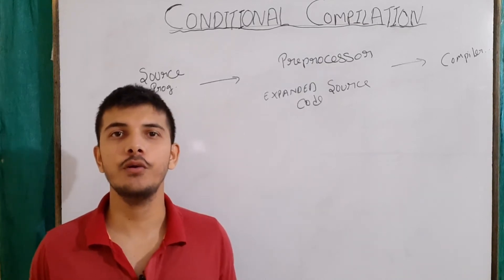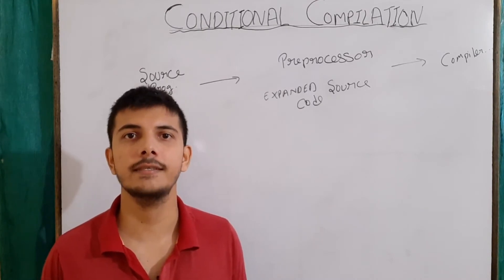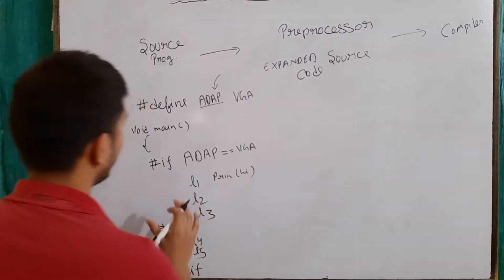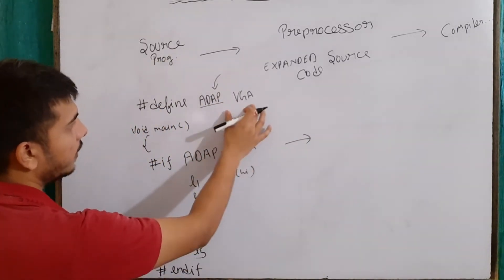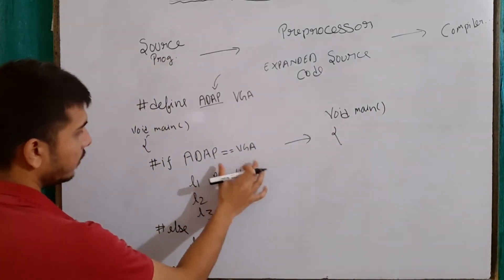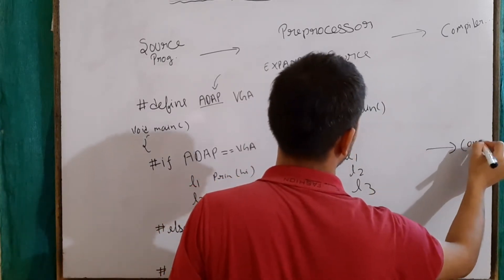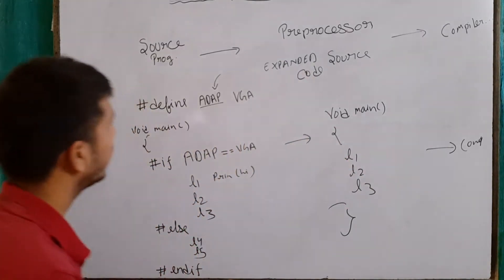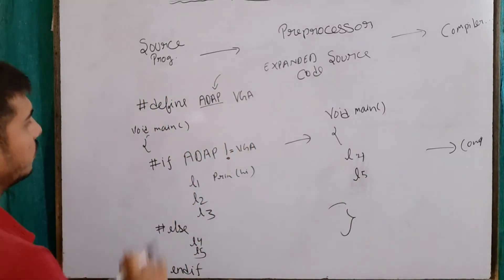conditional compilation directives in c | if ifdef endif if else | preprocessor in c : part 3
Hello guys , in this video , I had talked about conditional compilation preprocessor directive in c programming . I had talked about need of conditional compilation preprocessor directive along with its advantages. I had explained various directives like if , ifdef , else , endif which are used by conditional compilation preprocessor directive . Many examples on conditional compilation preprocessor directive is also given in this video.
Topics covered in this video are :

- what is conditional compilation in c
- conditional compilation preprocessor phase in c
- conditional compilation compiler phase in c programming
- conditional compilation preprocessor directive in c
- need of conditional compilation in c
- advantages of conditional compilation
- if else vs conditional compilation in c
- if else in c
- if in c
- ifdef in c programming
- endif in c
- preprocessor directives in c
- examples on conditional compilation in c
- examples on ifdef